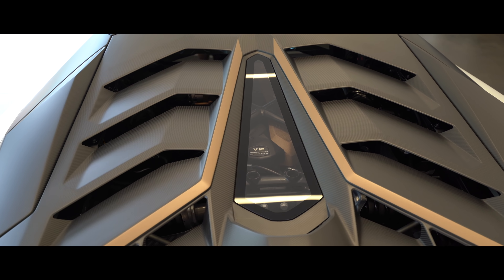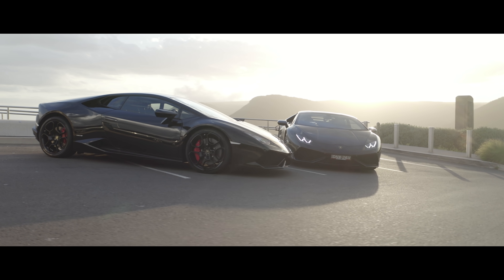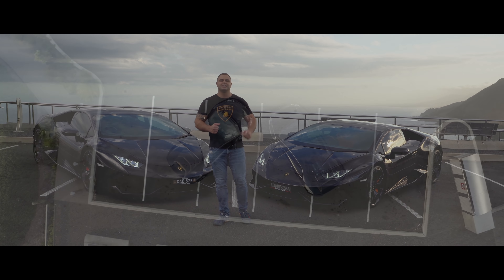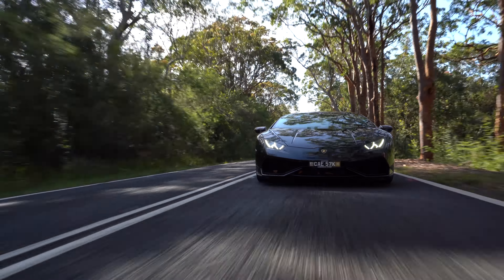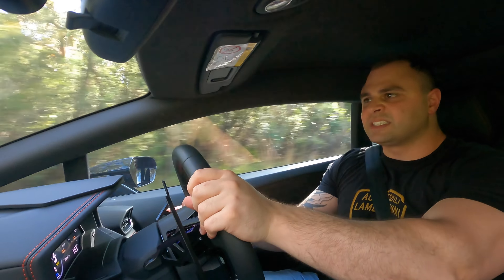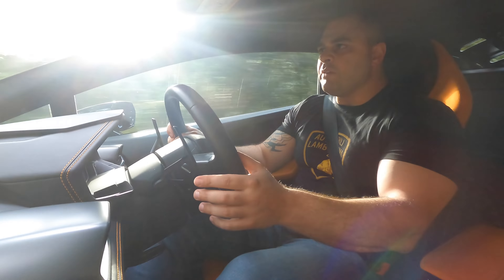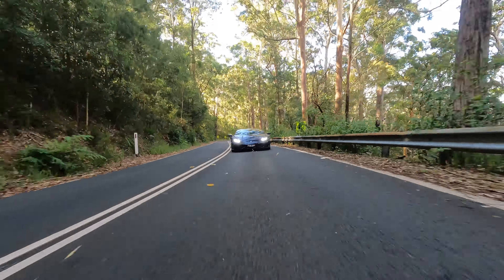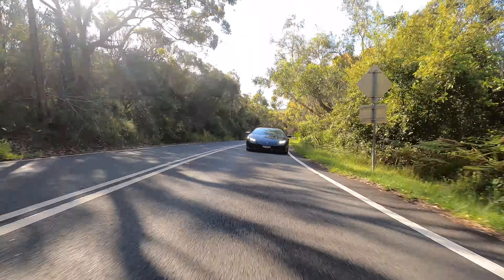Lamborghini Huracan - The Best Value Supercar Review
When you sit down to think what is actually the best value for money Supercar, you wouldn't know where to start since there's so many to choose from. What gives the Lamborghini Huracan LP610 the added kudos is the following; It has a V10 engine, 600 + horsepower, the most obnoxious sound and impeccable reliability. In this segment, the so called entry level Supercar or Super Sports car, there's a whole lot of options to the likes of, Ferrari, McLaren & Porsche.

In this road test review, we put both cars to a comparison test, sound test (one car has a factory Race exhaust whilst the other has a factory Sports exhaust). We've managed to implement a Delivery day (Collection Day), Review, Comparison and Sound test, all in one episode. Lets just see why we've chosen the Lamborghini Huracan LP-610.

Starring Lecha Khouri at Supercar Advocates
Directed by Akrit Sethi
Camera #1 and Edited by C.Wyatt (tallboy_visuals)
Camera #2 ACP
Coordinated by S.G
Filmed on location in Sydney Australia
Special thanks to NSW National Parks and Wildlife Services
Parts of the Royal National Park were closed for filming certain scenes